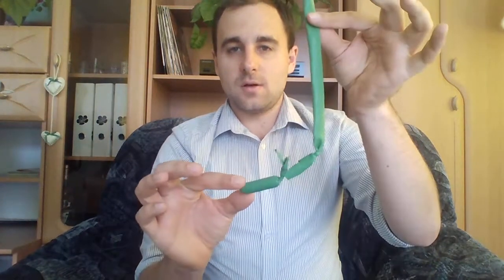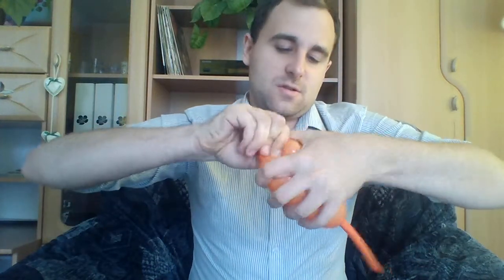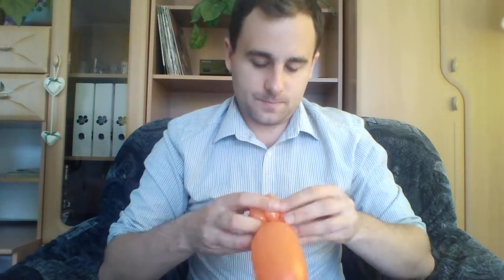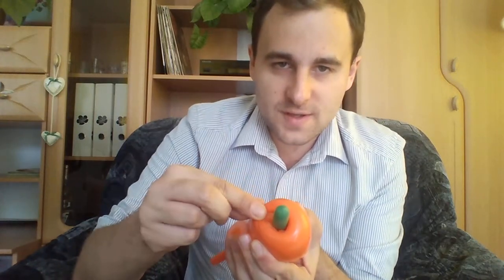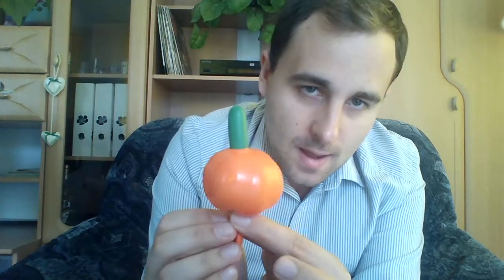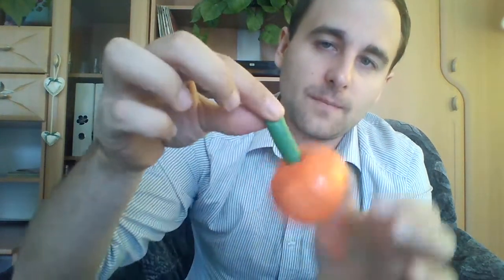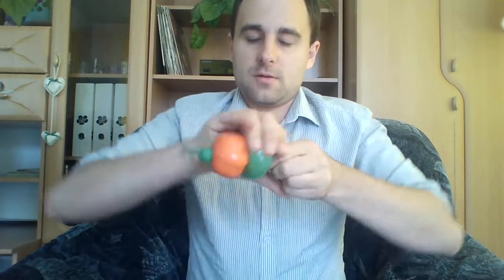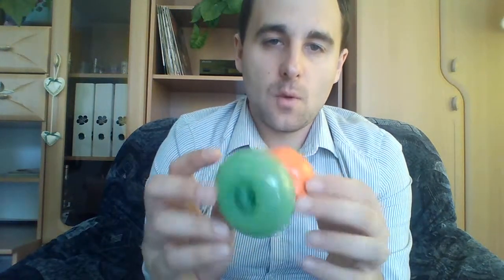Balloon pumpkin - Balloon twisting tutorials 12.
I know, it's not my best video, so far, but it's  really really cool pumkin deisgn.
I think it is the coolest pumpkin from balloon!